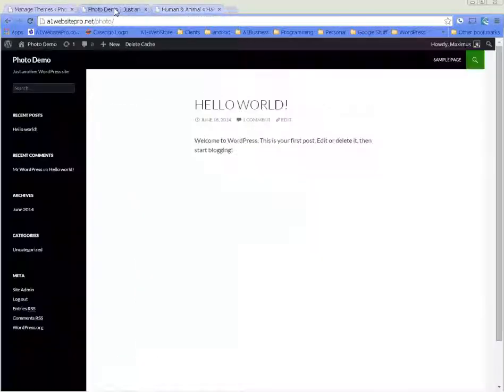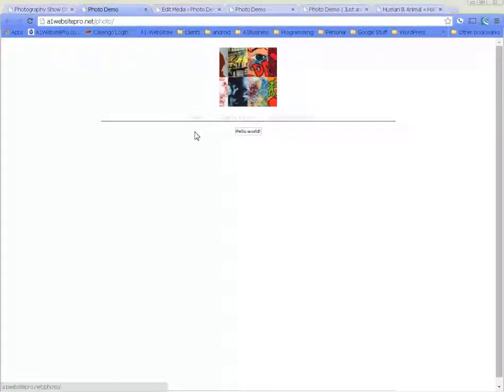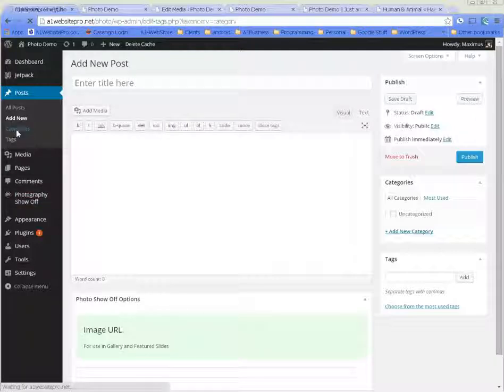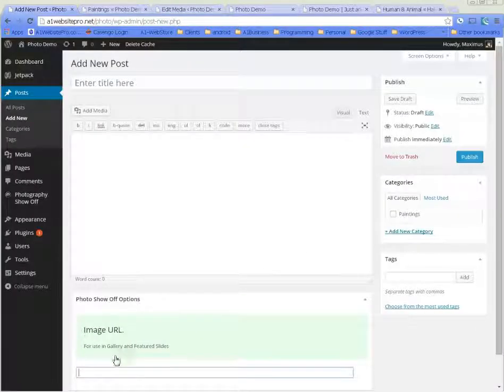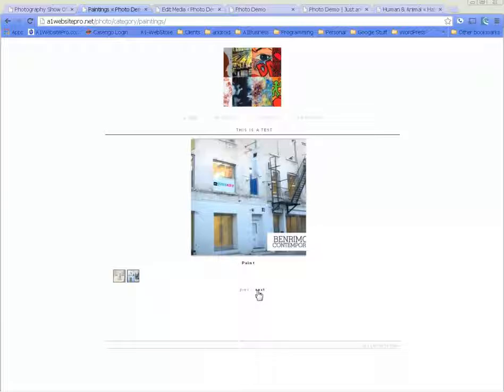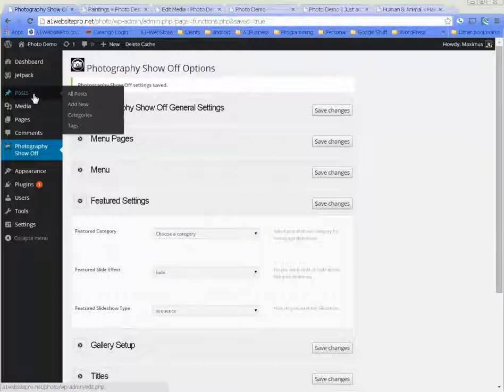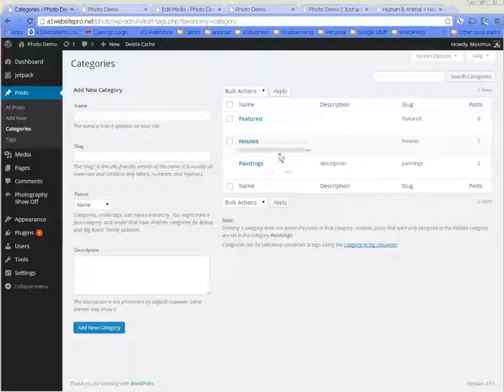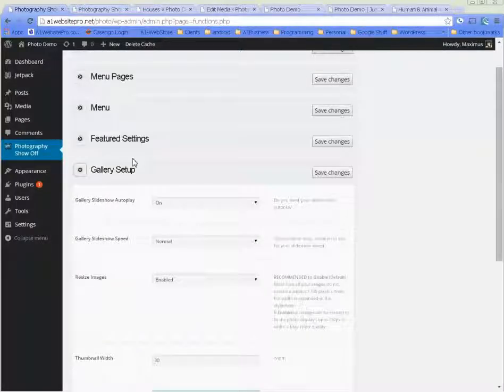photo show off new WordPress theme for photographers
This WordPress Theme Photographers is custom tailored for photographers, and designed as an outlet to help show your work to the world.  Our idea for this theme was to keep it as clean and unobtrusive as possible to put your photography as the main focal point of your website.